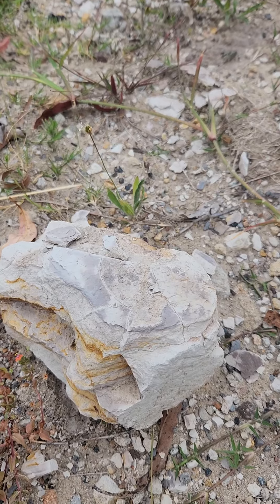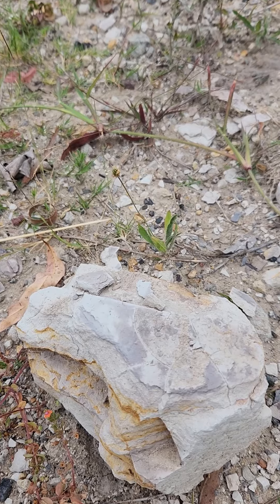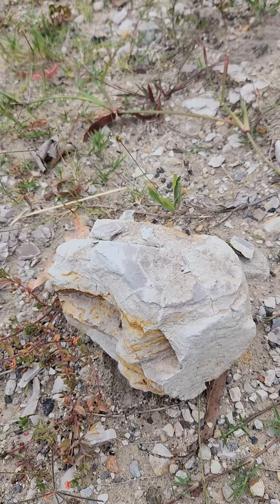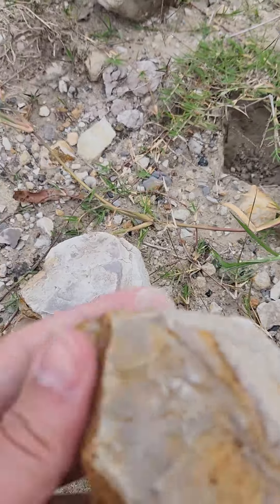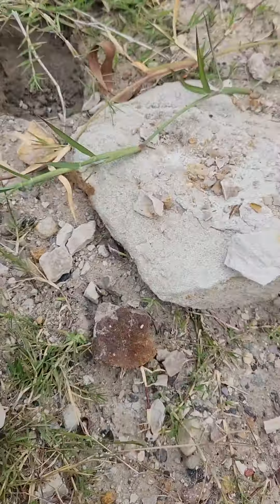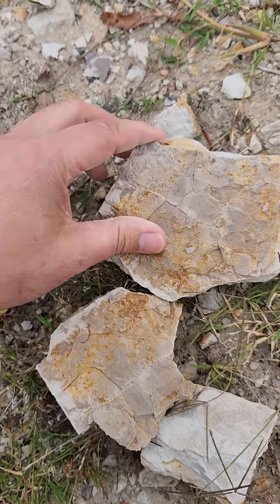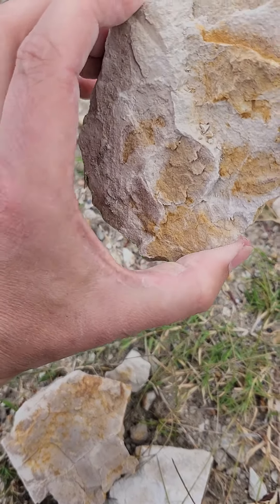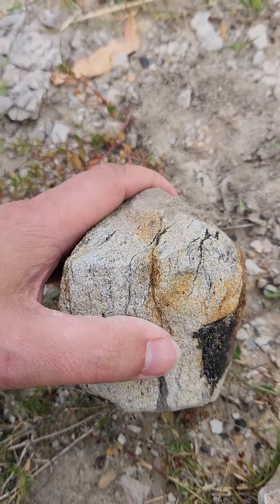Beginning a fossil hunt